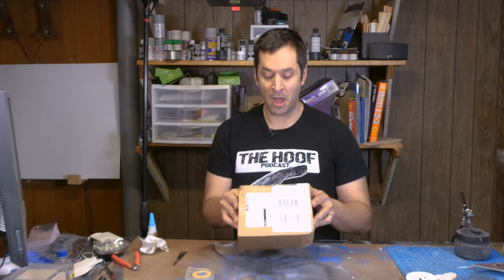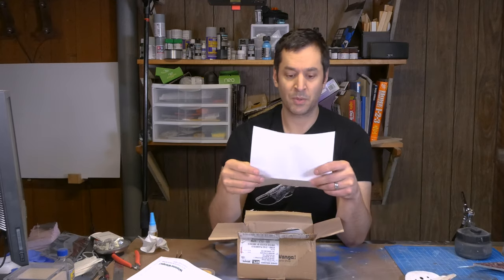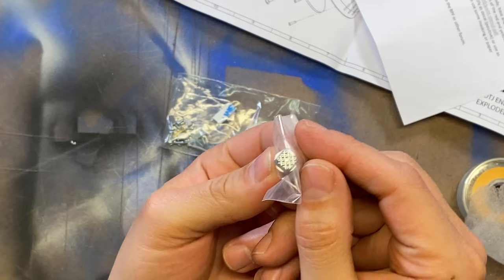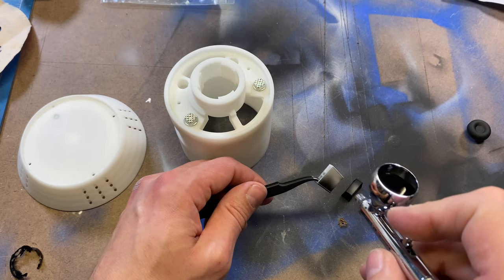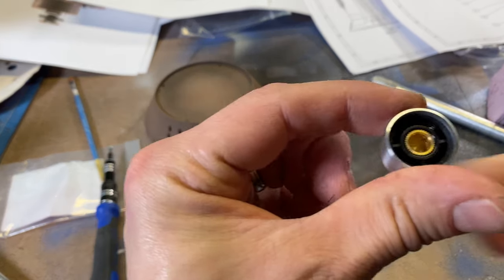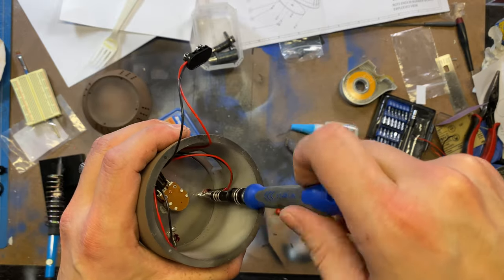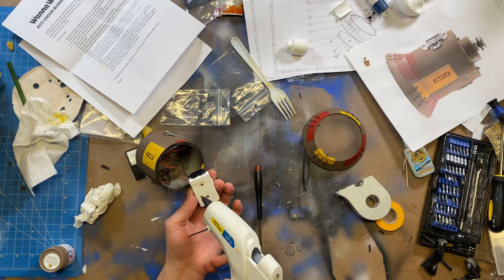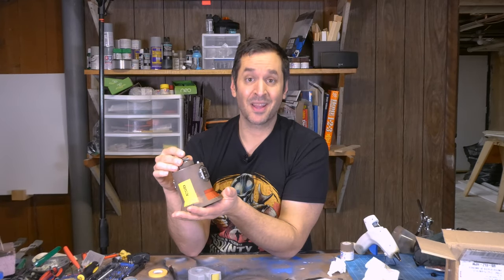Building Wanna Wanga’s Proton Grenade from Return of the Jedi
I was searching the RPF for my next project and came across this awesome kit from WannaWanga.com. It’s the proton grenade (bunker bomb) used in Return of the Jedi. You know the scene where Han and his ground crew storm the imperial bunker to take down the shield generator? Well this is a replica of the prop used to take that son-of-a-bantha down!

Check out the build video and pick yours up today!

RED LEDS:

MY TOOLS
Flush Cutters
Precision Tweezers Set
Needle Files

MY GEAR
Ring Light: Neewer 18 inch SMD Ring Light

CHAPTERS
00:00 Wanna Wanga Endor Bunker Bomb Kit
00:46 Unboxing the Wanna Wanga Endor Bunker Bomb Kit
05:08 Starting the Build